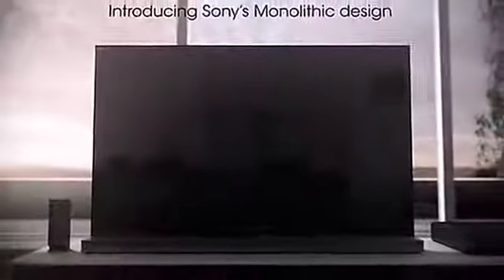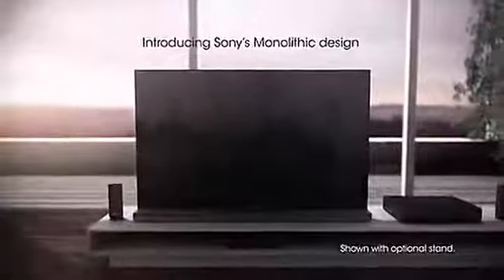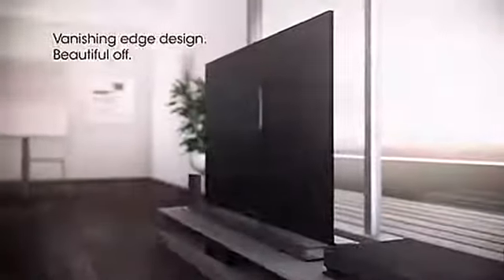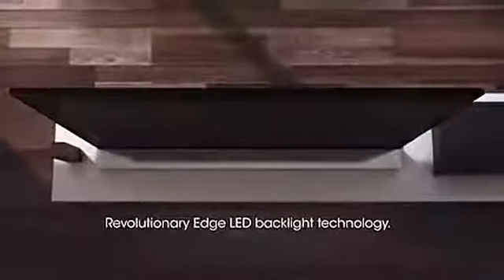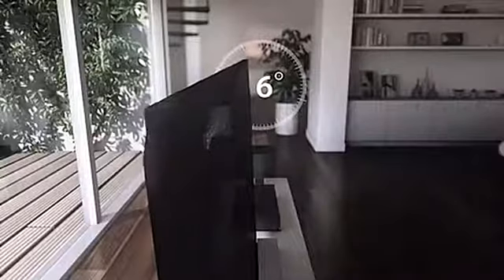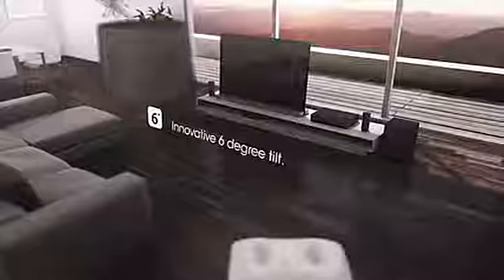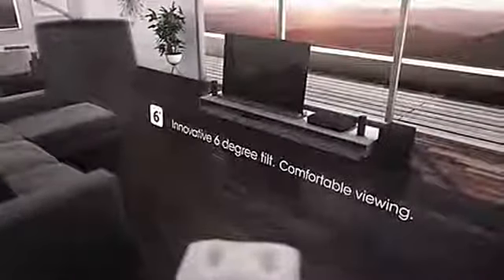Sony BRAVIA KDL 55EX500 Series 55 Inch LCD TV